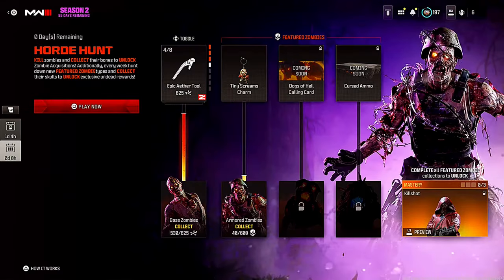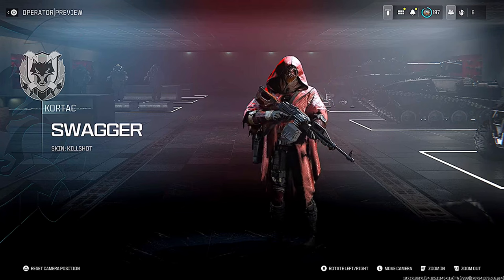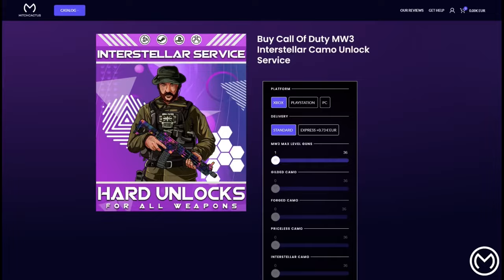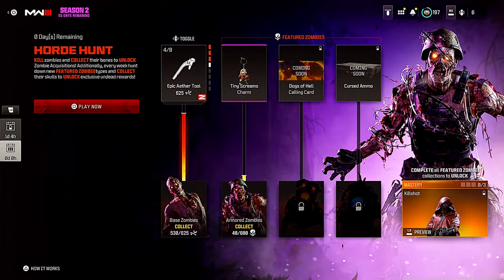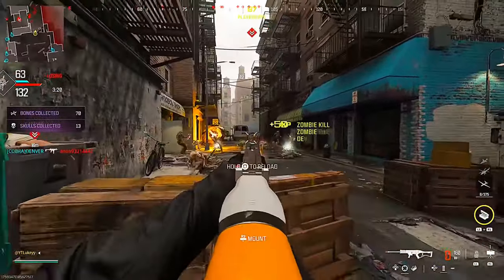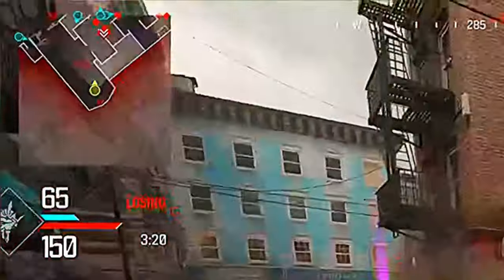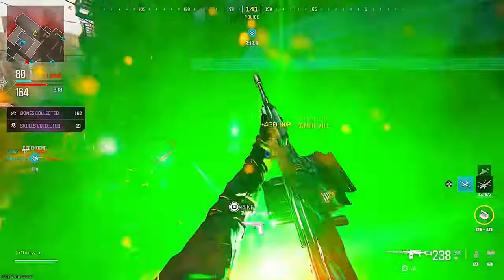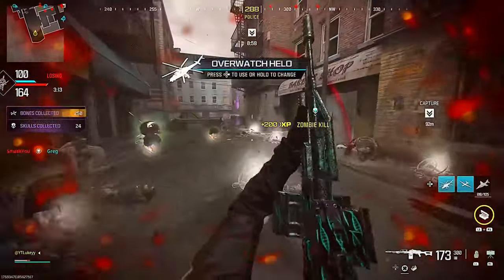FASTEST WAY TO COMPLETE HORDE HUNT EVENT AND UNLOCK KILLSHOT OPERATOR in MW3 SEASON 2